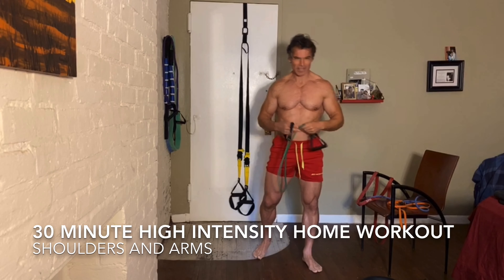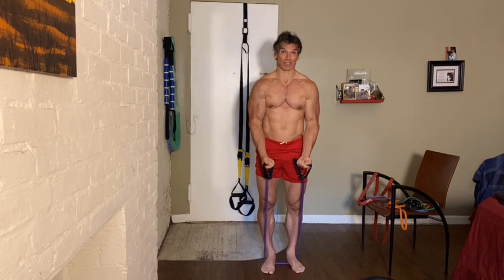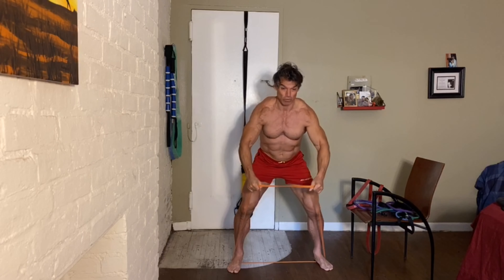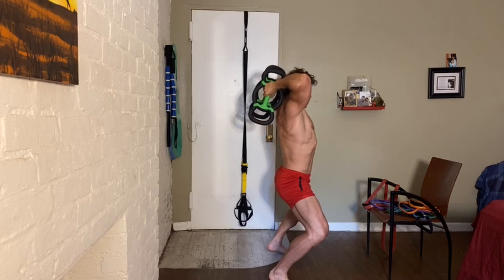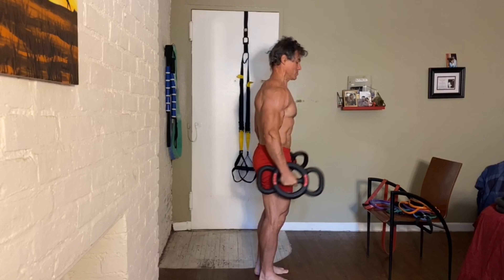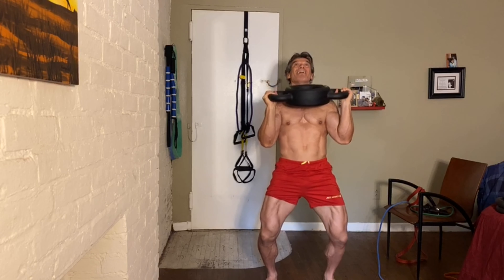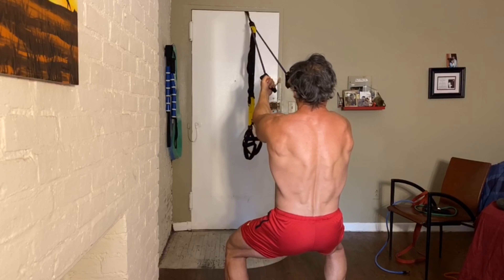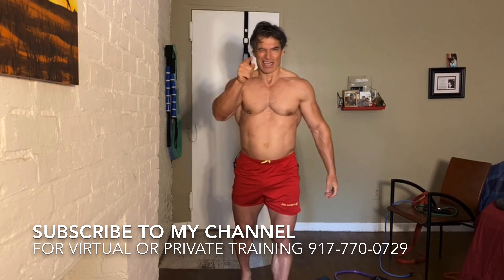30 MINUTE HIGH INTENSITY HOME SHOULDERS & ARMS WORKOUT